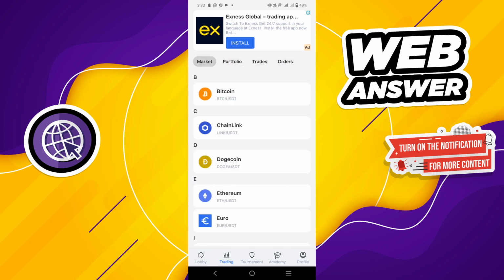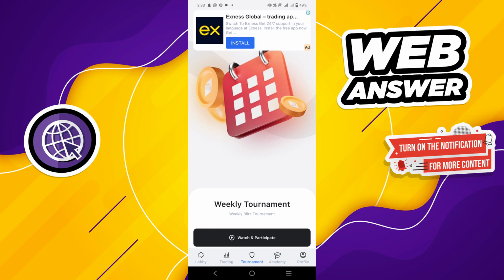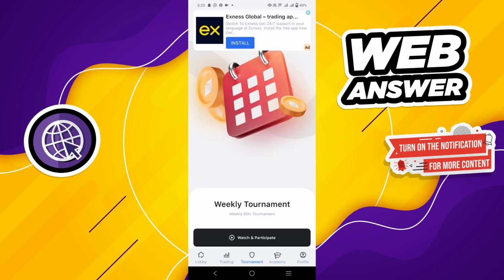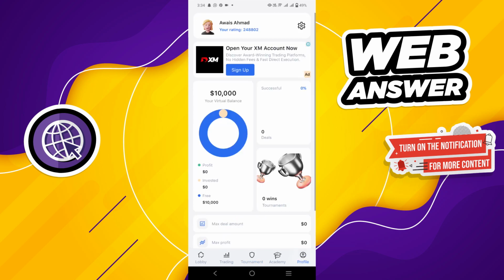HOW TO WITHDRAW MONEY FROM CRYPTOGURU (New Way)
In this tutorial, you will learn How To Withdraw Money From Cryptoguru... Just Make Sure to watch the video till the end to get the most out of it.